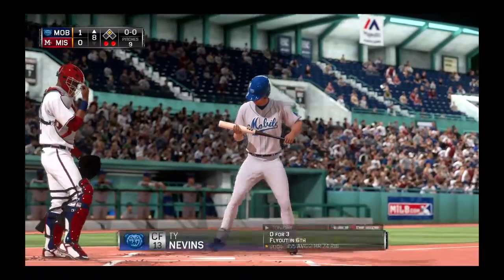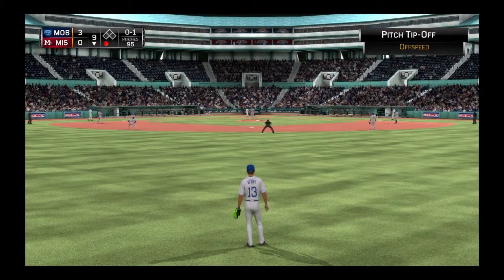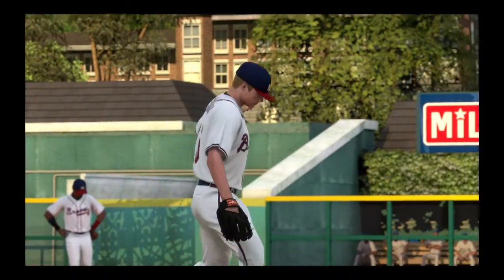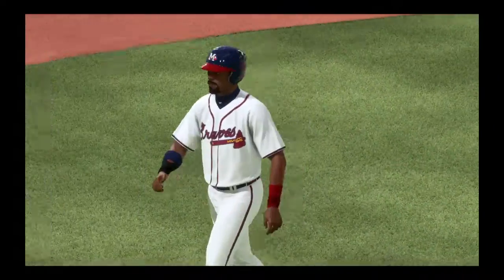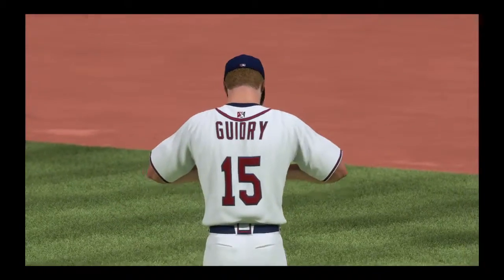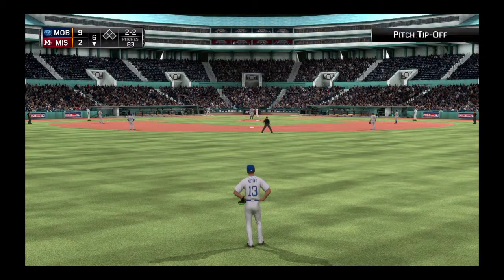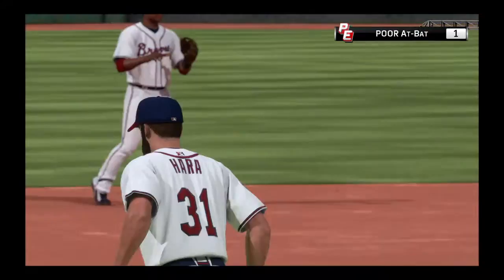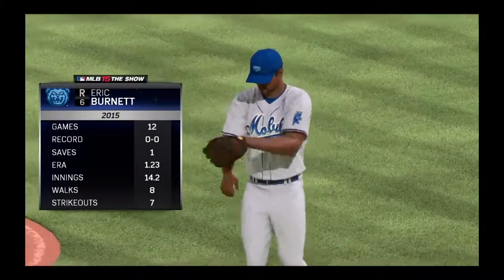MLB the show HOMERUN AND STOLEN BASE